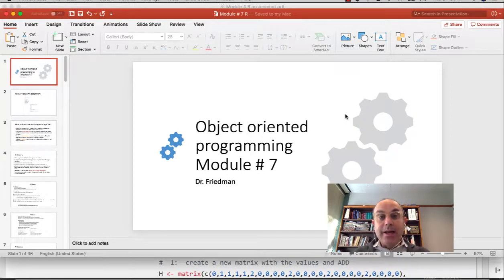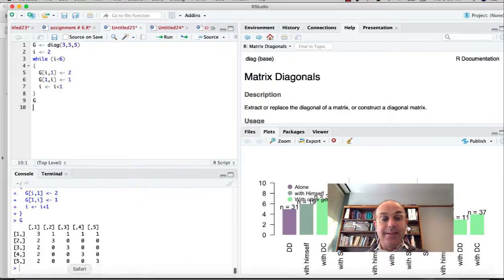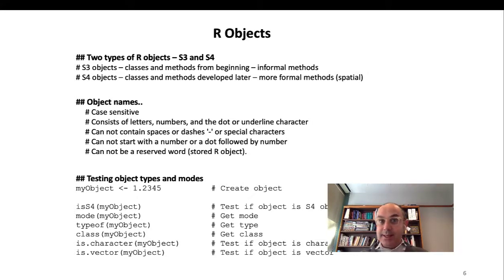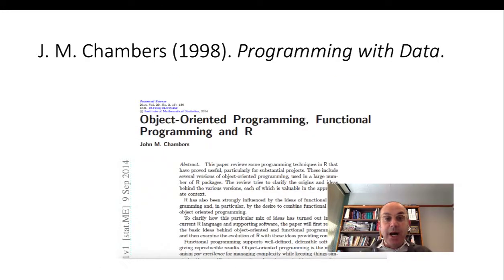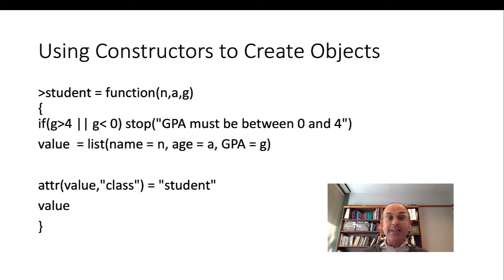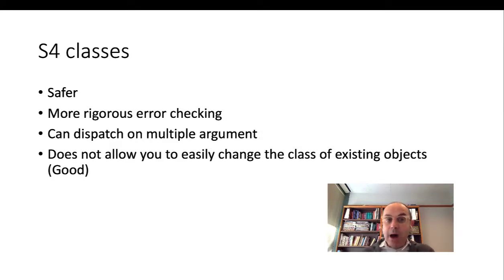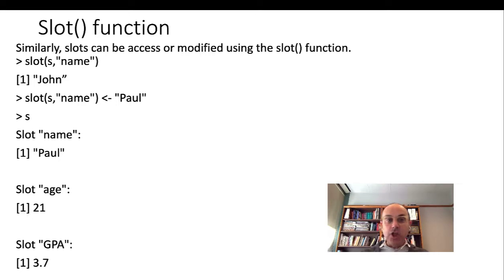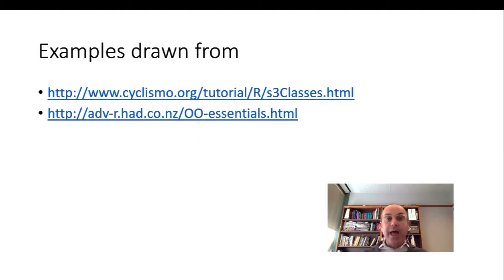Module # 7 R S3 Vs. S4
Module # 7 R object R S3 Vs. S4